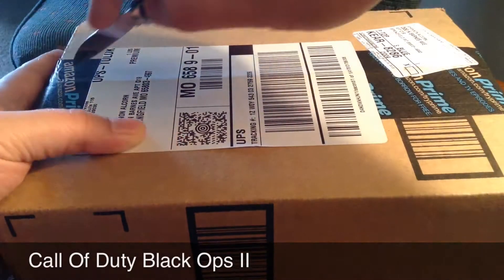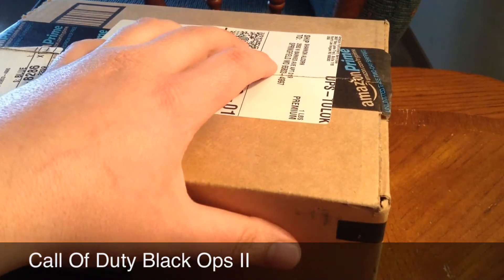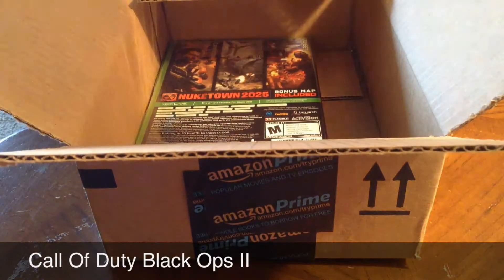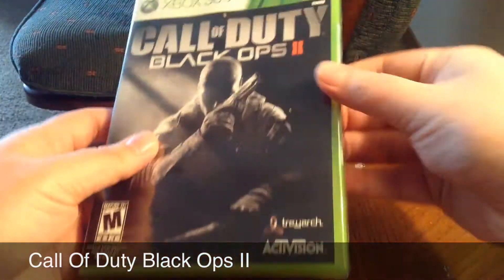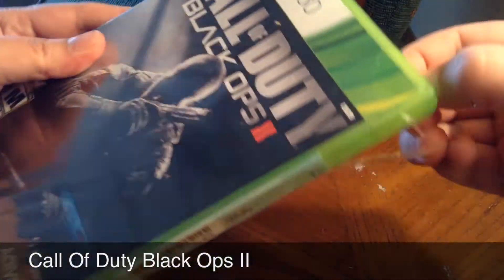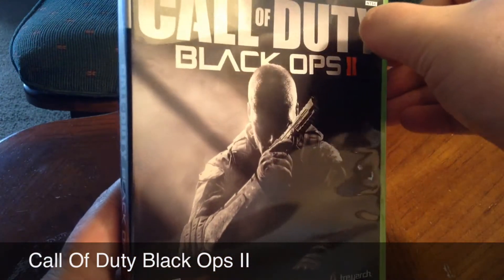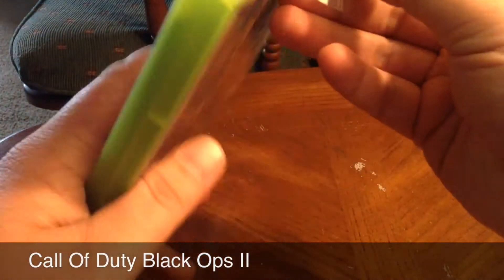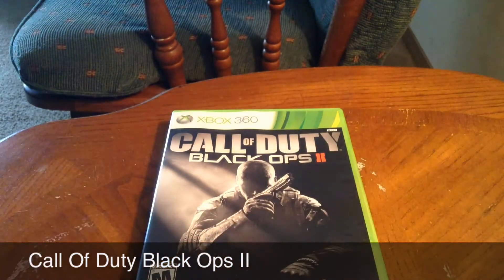Call Of Duty Black Ops II (Unboxing)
Hey guys welcome to my Unboxing of CODBO2 I got from Amazon.